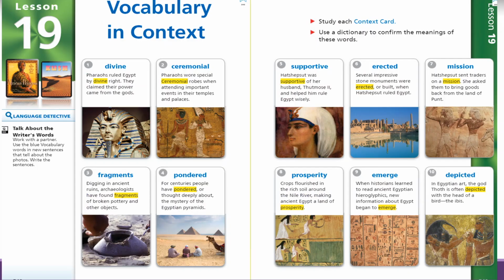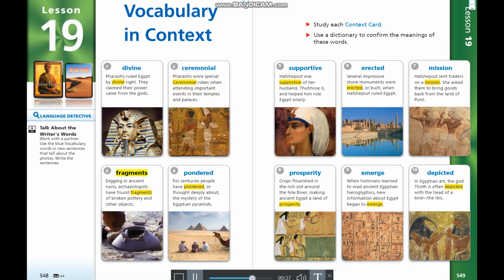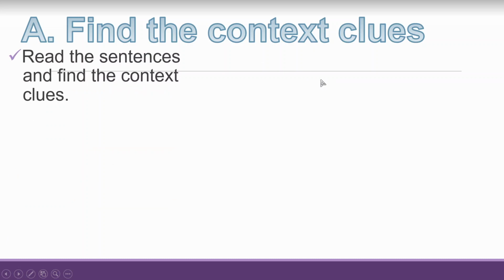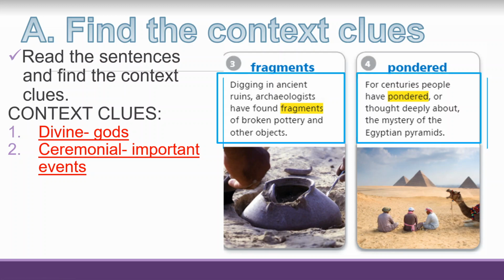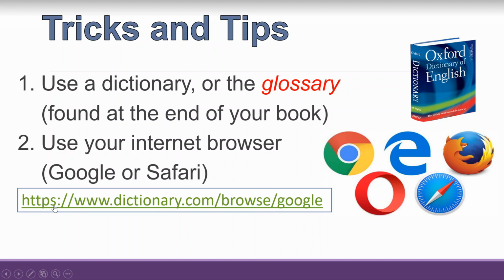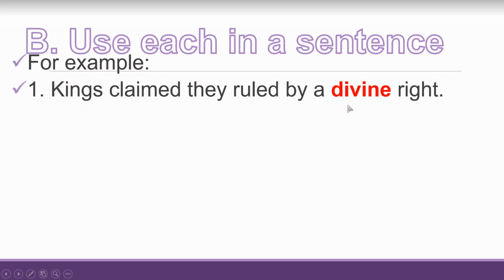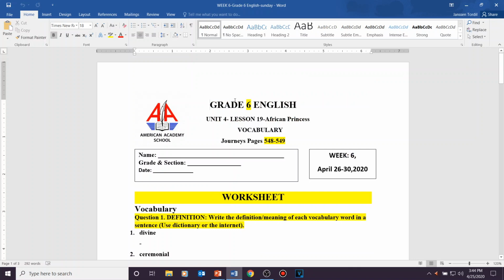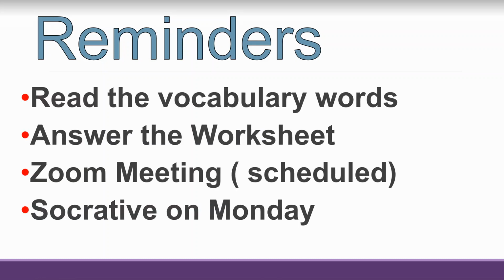Lesson 19-Vocabulary and Audio-book- Grade 6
This video contains details and explanations of Lesson 19-Vocabulary  of Journeys (HMH). This video is made solely for the purpose of distance learning amidst the pandemic, COVID19.